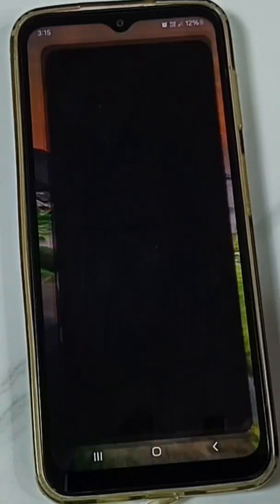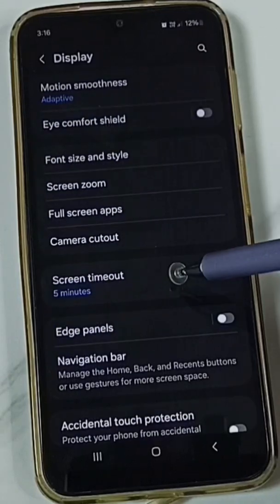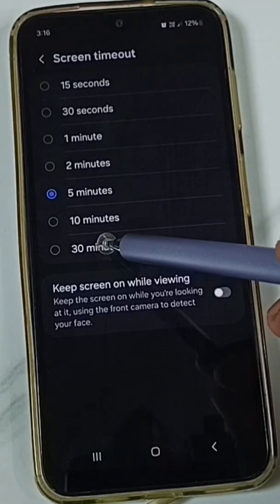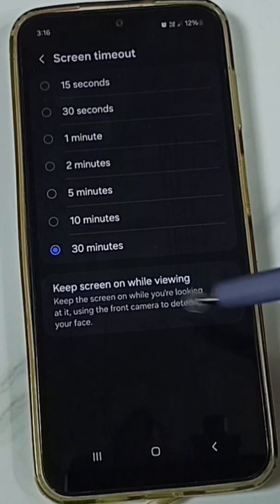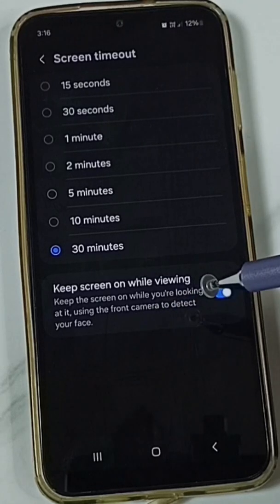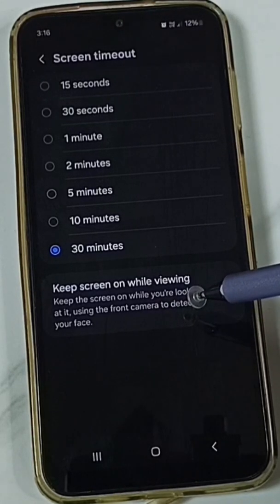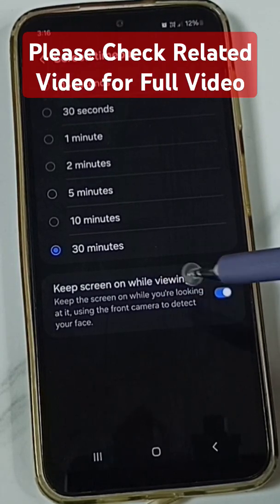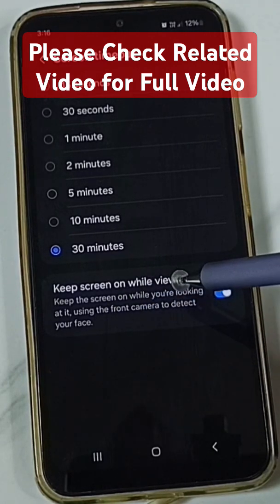2 Ways to Set Screen Timeout to NEVER on Samsung Galaxy A16 5G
2 Ways to Set Screen Timeout to NEVER on Samsung Galaxy A16 5G,
sleep timeout, screen timeout,
Samsung Galaxy A16 5G, Samsung, Android, Mobile, Phone, How to,  Enable, Disable, Turn ON, Turn OFF, Solve Problems, Fix Issues